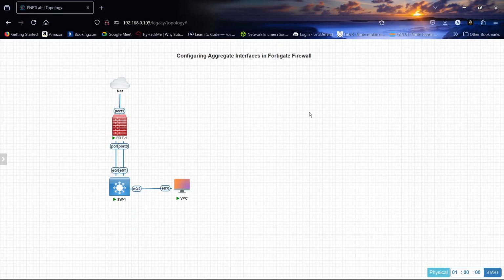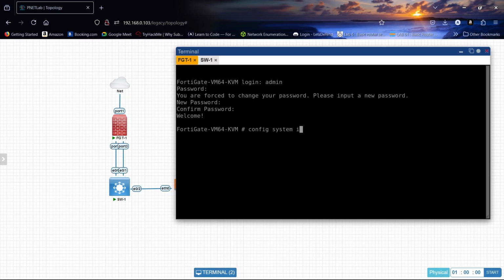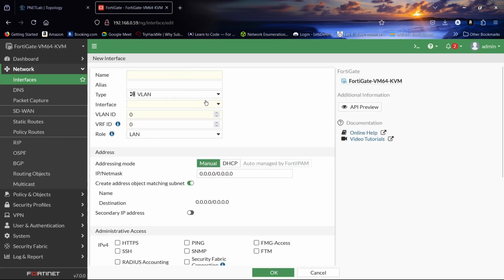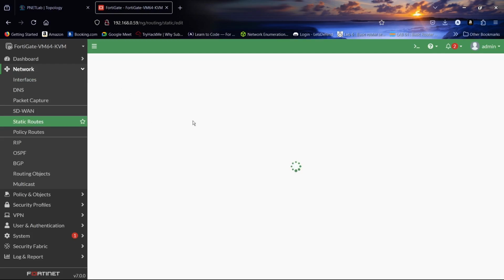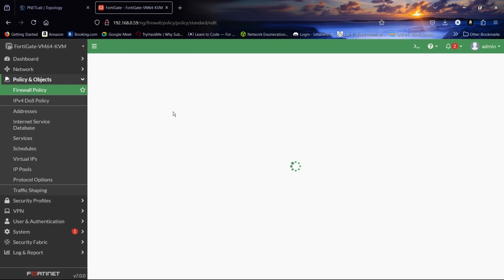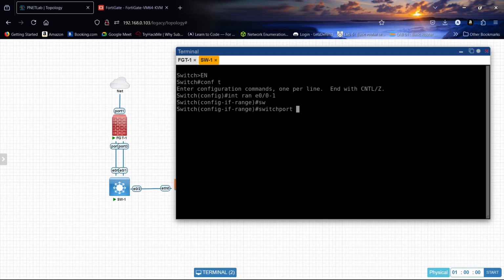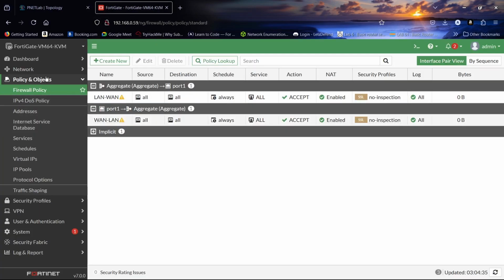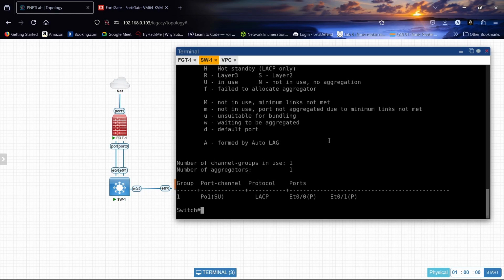Aggregate Interfaces in Fortigate Firewall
How to Configure Aggregate Interfaces on Fortigate Firewall: Step-by-Step Guide

Description: Dive into our detailed, step-by-step tutorial on configuring Aggregate Interfaces on the Fortigate Firewall. In this video, you'll learn how to:

Access the Fortigate dashboard

Navigate to the Network Interfaces section

Create and configure aggregate interfaces

Assign these interfaces to specific network zones

Test and verify the configuration

Enhance your network's performance and reliability with Fortigate's powerful interface aggregation features. Follow along and master this essential skill today!